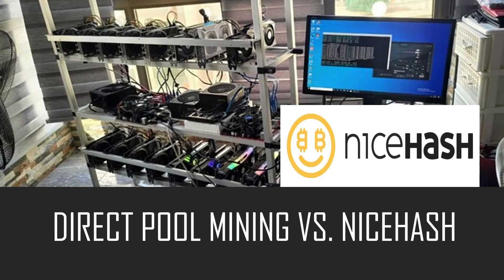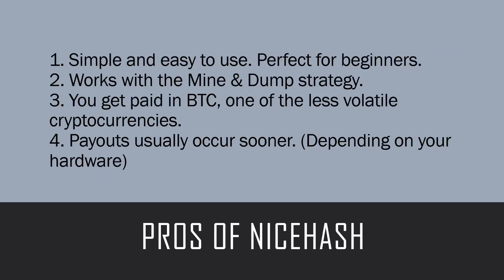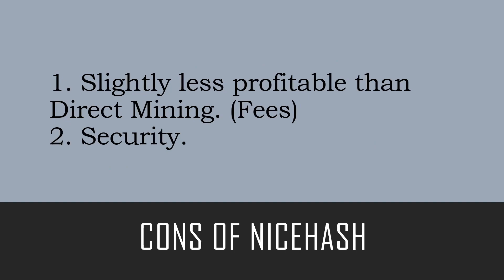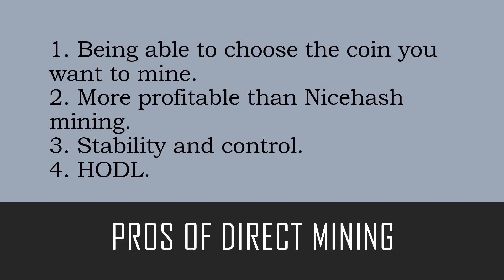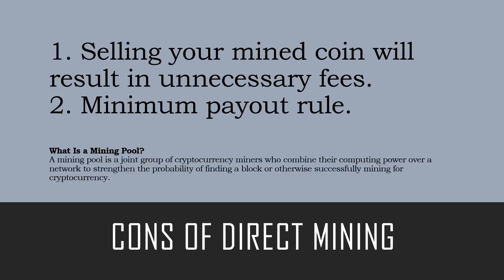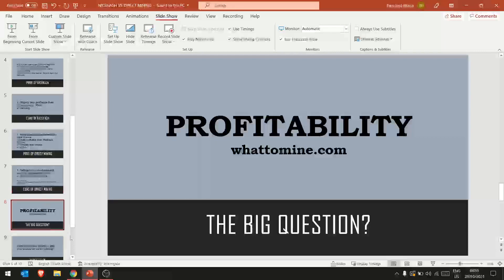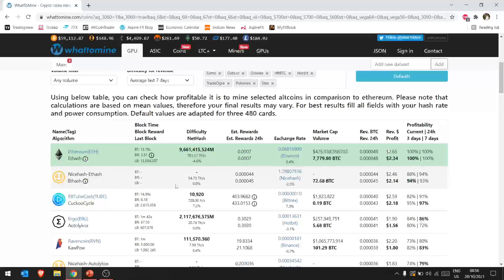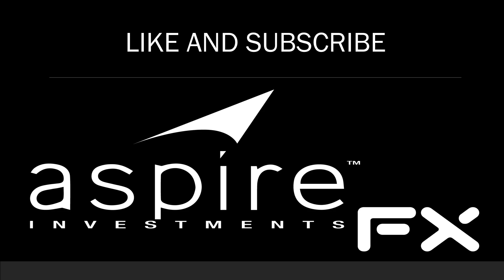Direct Pool Mining Vs Nicehash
Hi guys!

In today's video we show you a comparison between direct pool mining and renting hashrate software. We have a look at the pros and cons of each method as well as which method is suitable for each miner.

Links for software and websites used in the video:
Whattomine.com

If you guys have any questions on today's video or have any suggestions on what you would like to see on the channel in the future, please drop it in the comments section below.